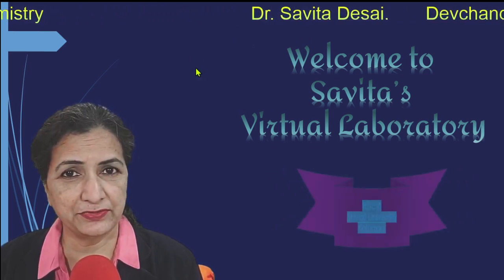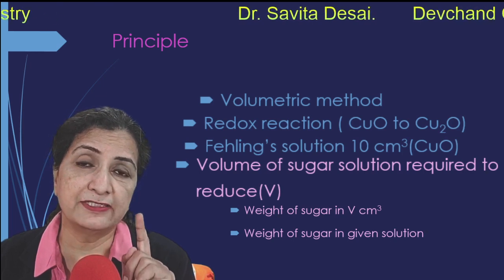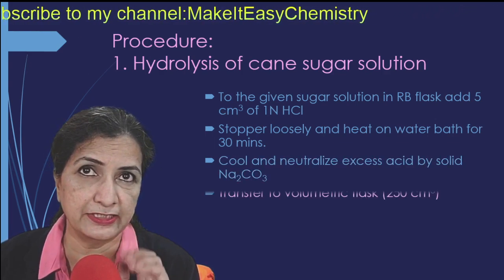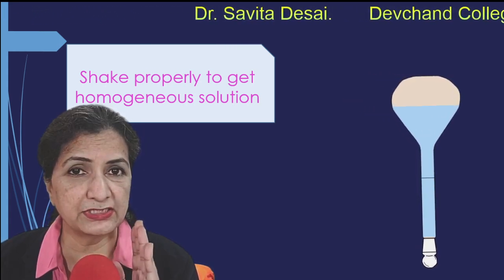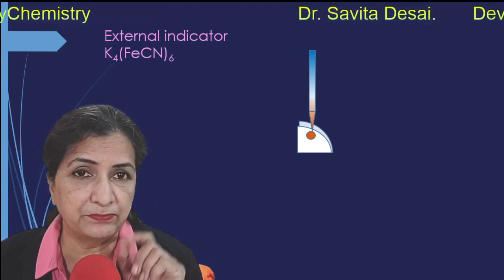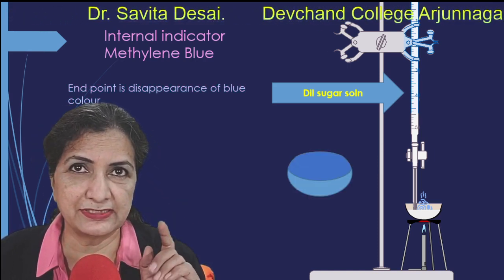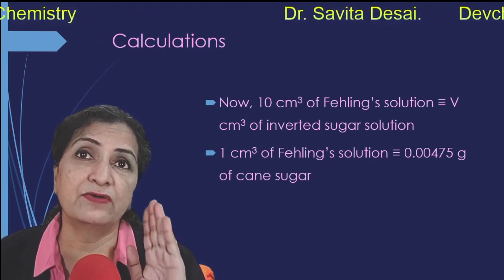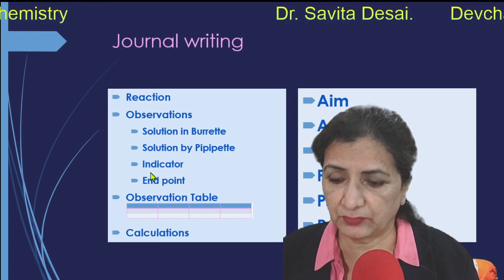Estimation of sugar by Dr. Savita Desai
Demonstration performed in a virtual laboratory for online practical experience  of organic estimation of sugar by Dr. Savita Desai